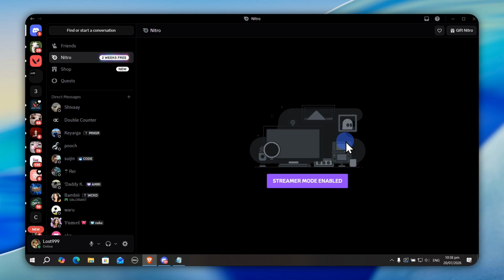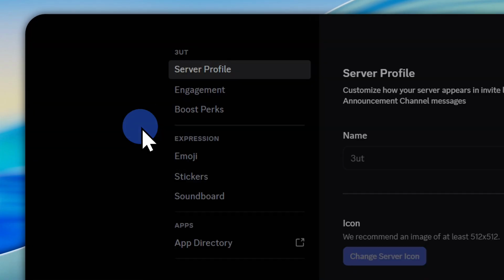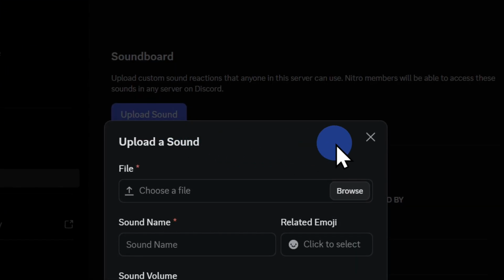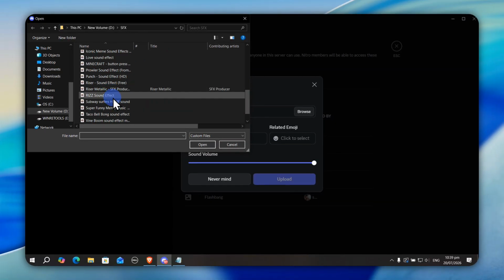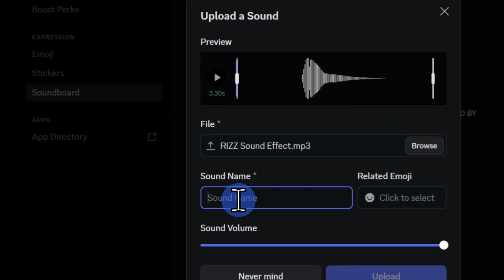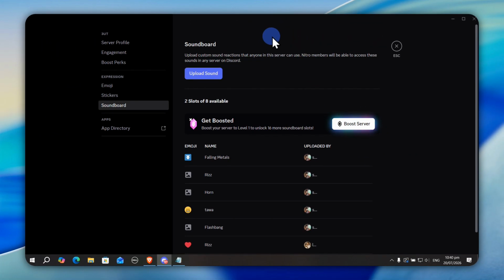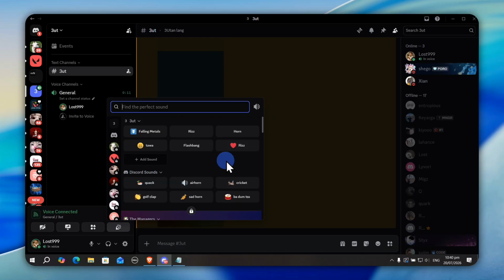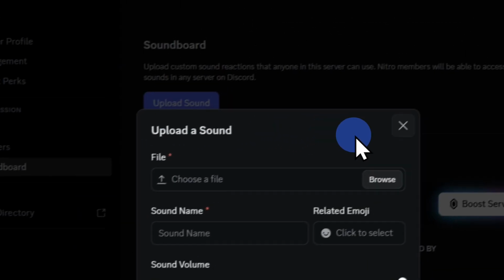How to Add your OWN Sounds to Discord Server Soundboard (Full Guide)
How to Add your OWN Sounds to Discord Server Soundboard is a full step by step tutorial showing how to add custom audio to your server, configure the Discord soundboard, and use a Discord bot or built in tools to upload sounds and manage clips. Learn how to prepare audio files, set hotkeys, troubleshoot permissions, and optimize playback in voice channels. This guide covers free and bot based methods, making it easy to add custom sounds to a server soundboard for any community.